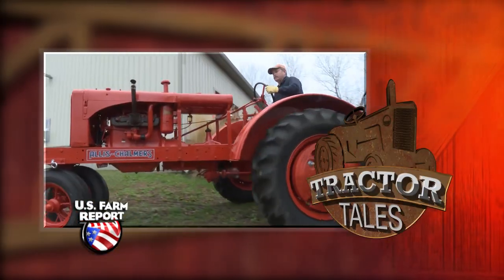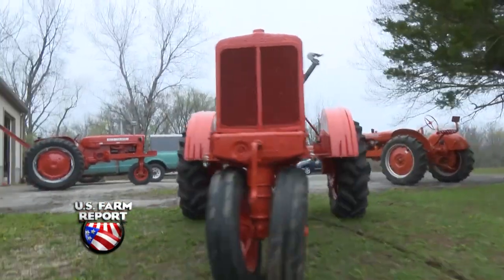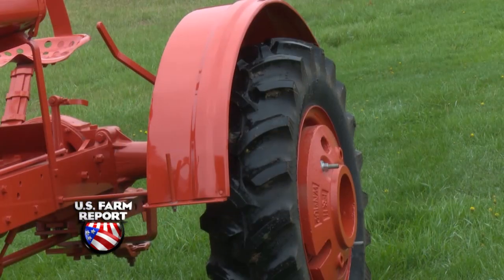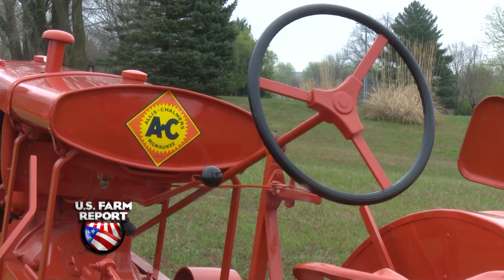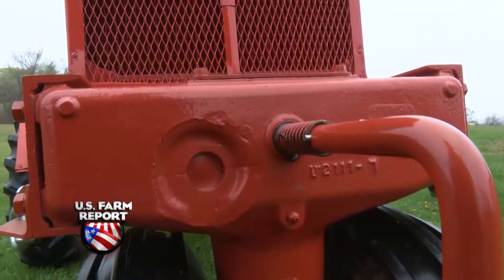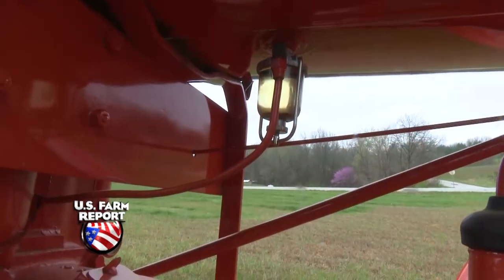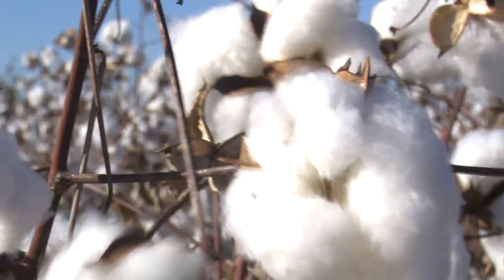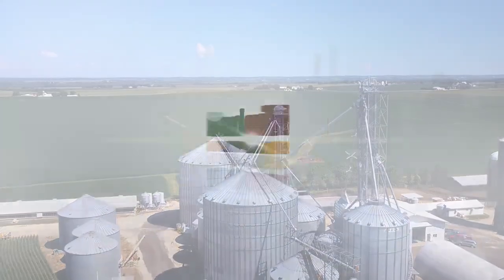Allis Chalmers 1937 WC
This week on Tractor Tales we're off Missouri to see a 1937 Allis Chalmers WC that was bought new, sold off for a horse and found again several years later by his grandson.